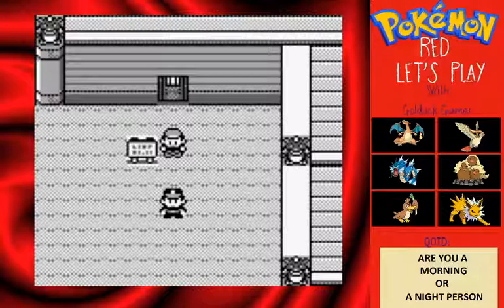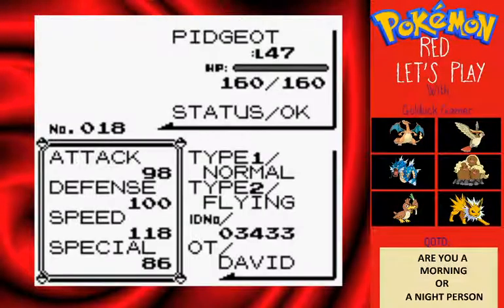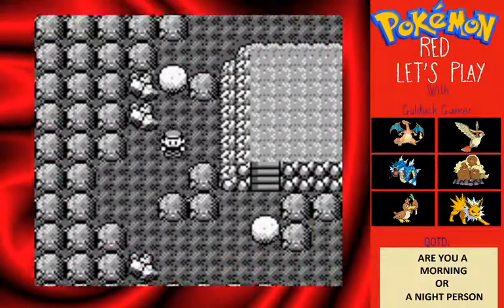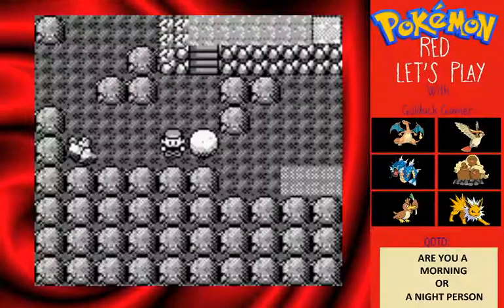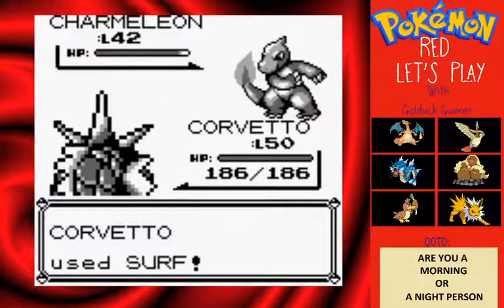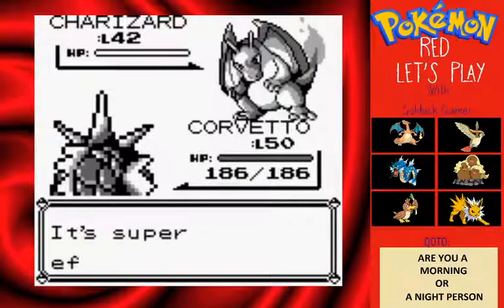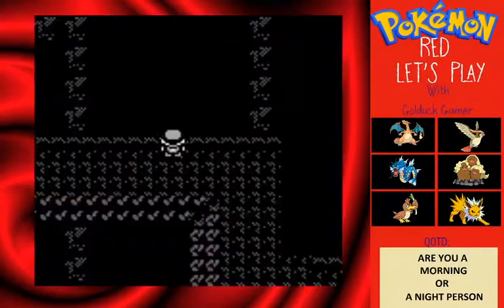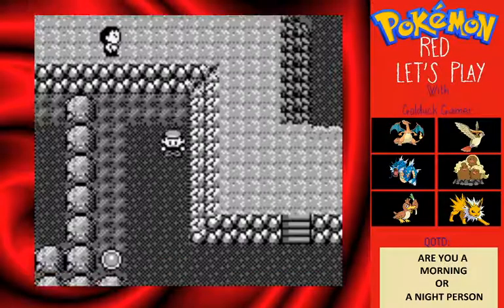Episode #12! Victory Road! Pokémon Red Let's Play!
Hello and welcome to Pokémon Red Version let's play! I'm the Golduck Gamer 55 !
I hope you're doing well, and I wish to hopefully provide a bit of entertainment for you!!

*Don't forget to answer the QOTD and leave me any other suggestions/comments below!!*

Golduck Gamer#0654
GolduckGamer55  Merch!

*Want to be nicknamed / or have a shoutout in a upcoming video or series?! *

(Ex. your favorite part)

That's all!!

-GolduckGamer55